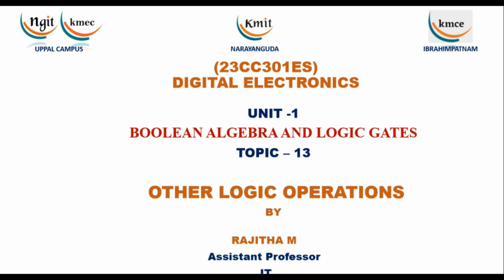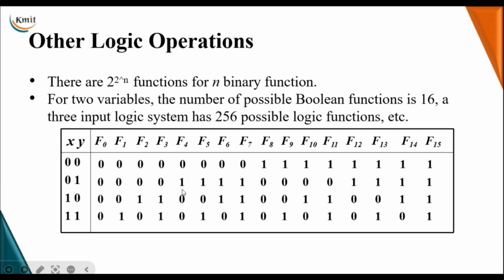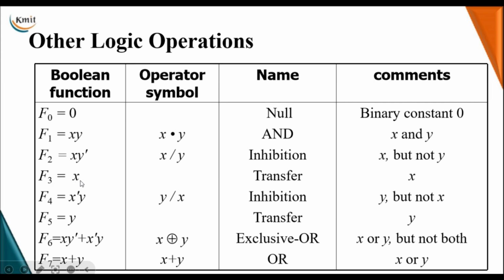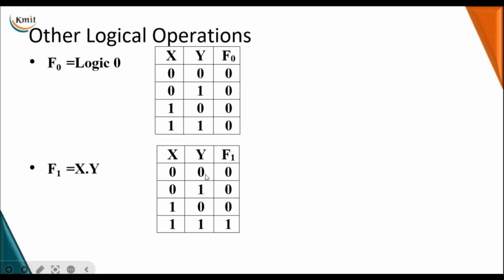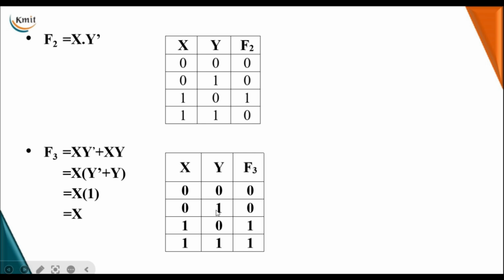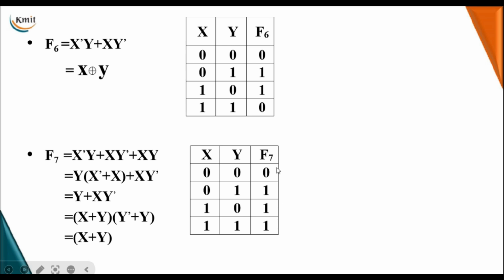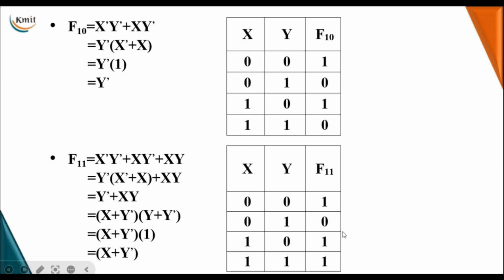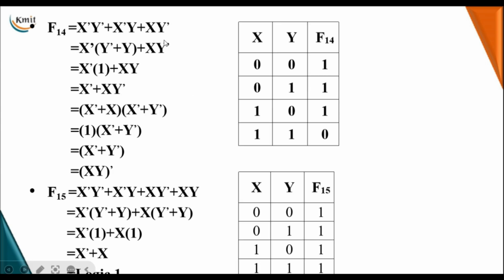UNIT - 1_OTHER LOGIC OPERATIONS